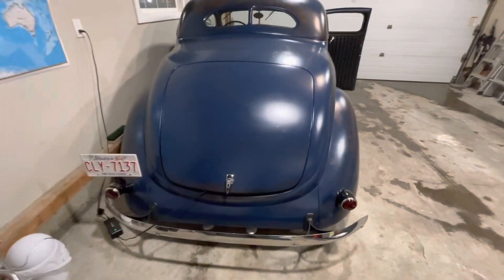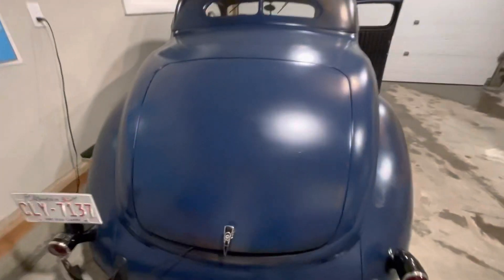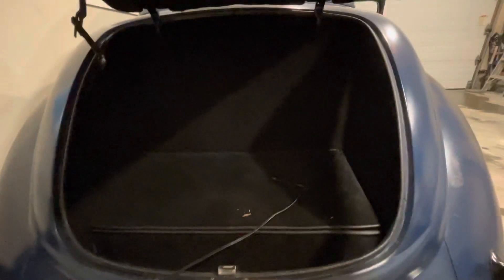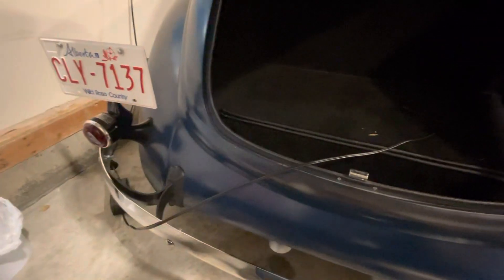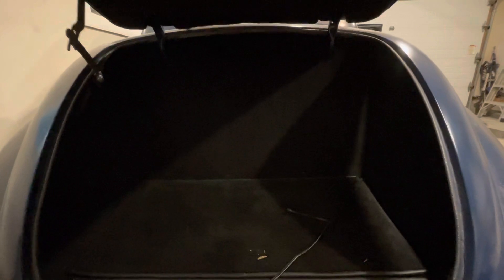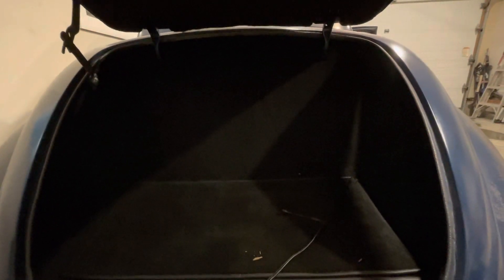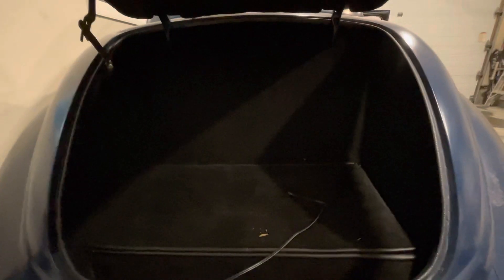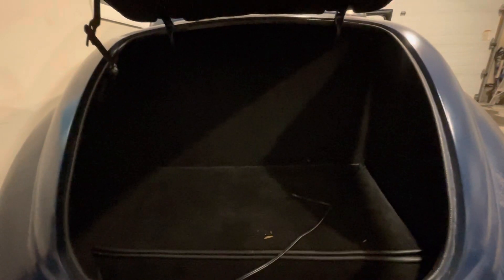1937 ford paint